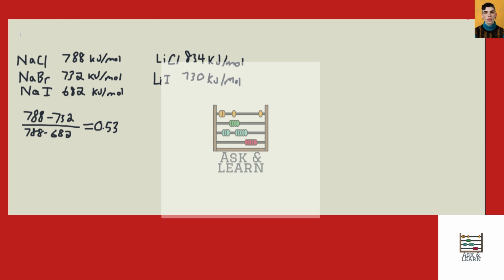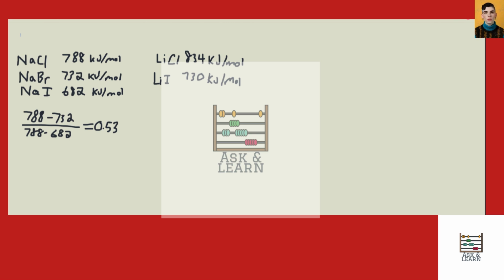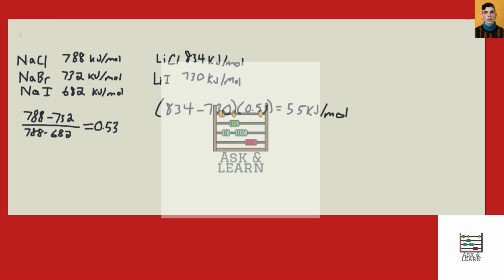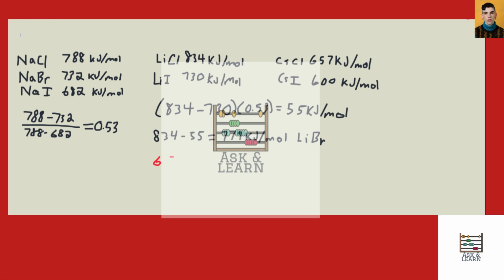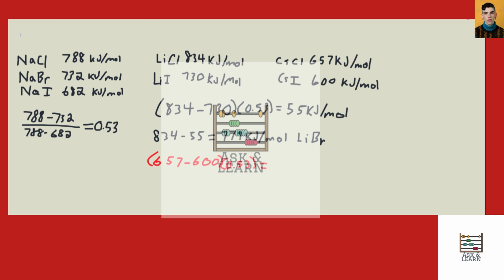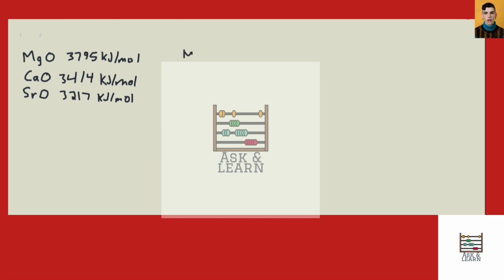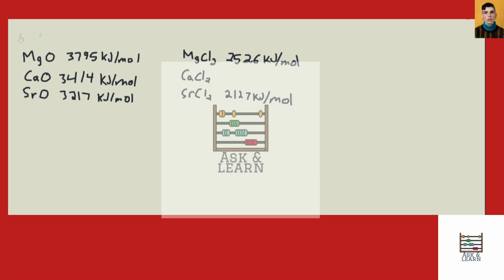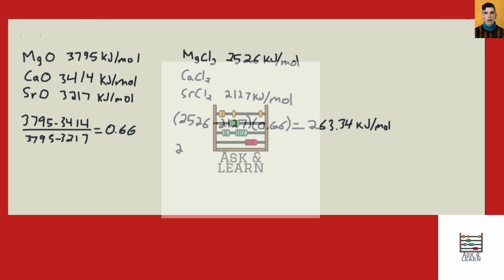[Chemistry] Based on data in Table 8.1, estimate (within 30 ) the lattice energy for (a) LiBr, CsBr